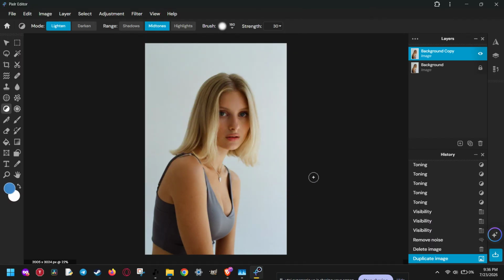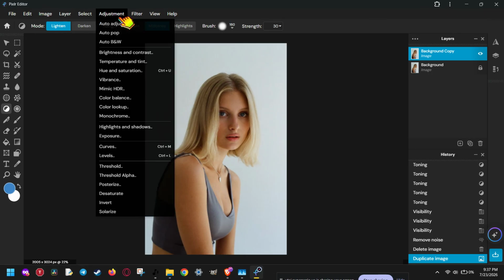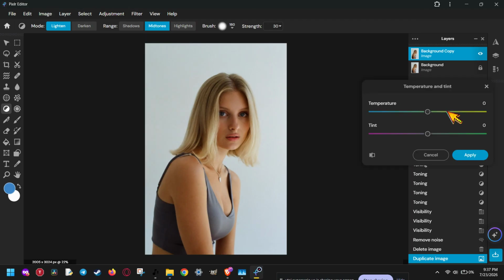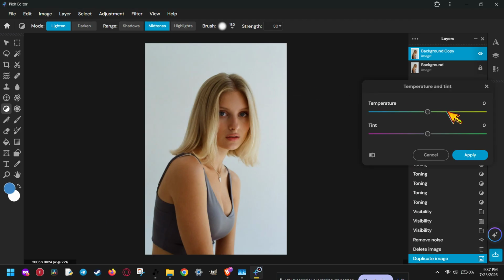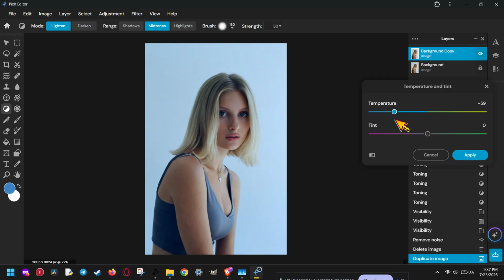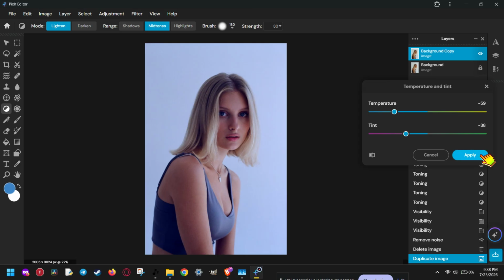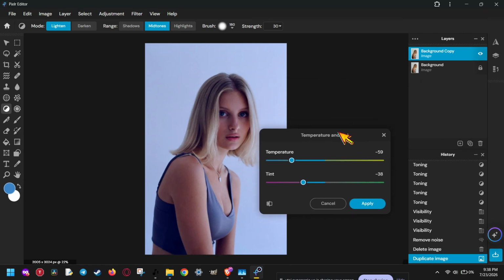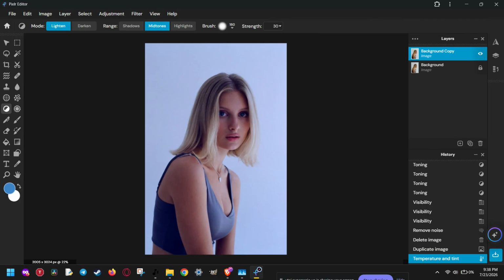How To Adjust Temperature In Pixlr (Easy Step-By-Step Guide)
Learn how to adjust temperature in Pixlr to make your photos warmer or cooler in just a few clicks. This step-by-step tutorial shows you where to find the Temperature and Tint adjustment and how to apply the changes.

🕚Timestamps:
0:00 Intro
0:14 Open Pixlr And Load Your Image
0:35 Find Temperature And Tint
0:55 Adjust The Temperature Slider
1:28 Apply The Changes
1:42 Outro

✍️What You'll Learn In This Video:
• How To Open Your Image In Pixlr Free Photo Editor
• How To Find The Temperature And Tint Adjustment
• How To Make A Photo Warmer Or Cooler
• How To Use The Temperature Slider For Color Correction
• How To Apply Your Edits In Pixlr

💡Pro Tips:
• Make small temperature changes first for a more natural look.
• Warm tones usually work well for portraits and sunset photos.
• Cool tones can help reduce overly orange lighting.
• Use Tint if your image needs extra color correction.
• Always click Apply before moving to the next edit.